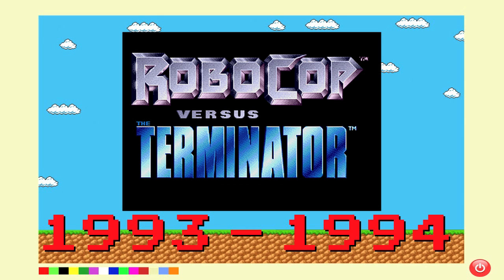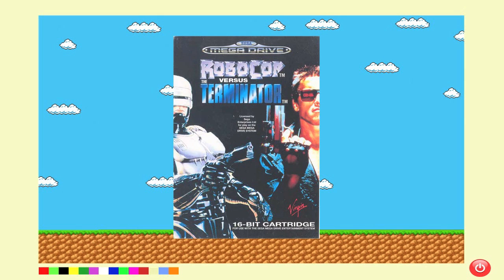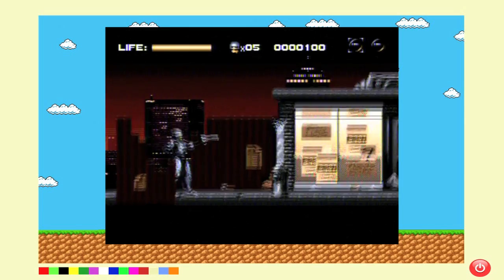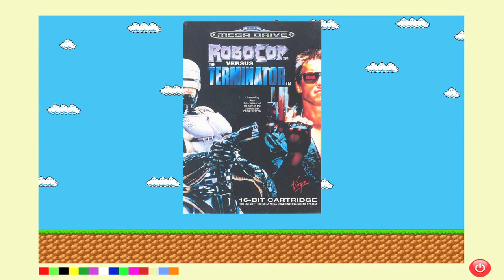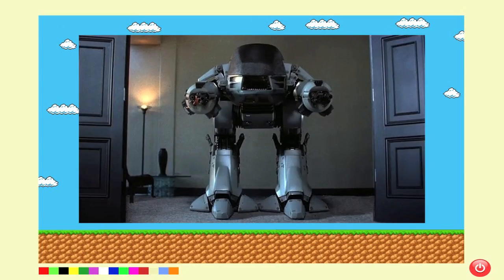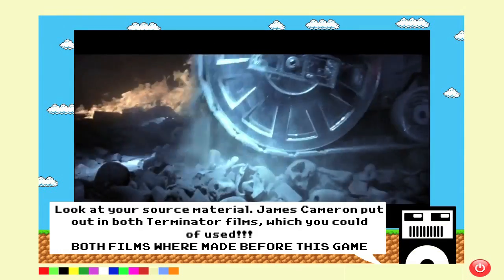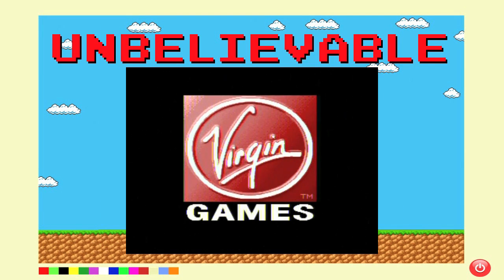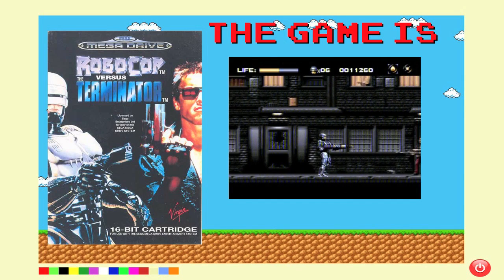A BLEEPED UP REVIEW EPISODE 3 ROBOCOP VS TERMINATOR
Hello youtube this is the THIRD in an ongoing series called "A BLEEPED UP REVIEW". This episode is the review of ROBOCOP VS THE TERMINATOR for the Sega Megadrive.